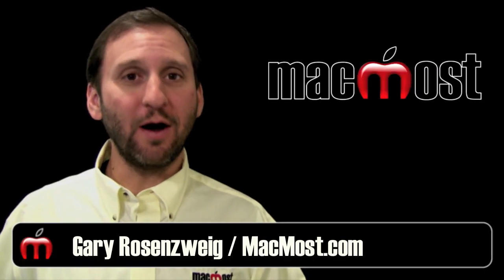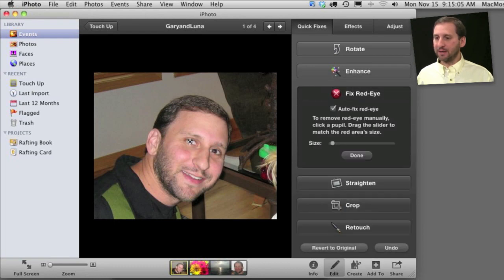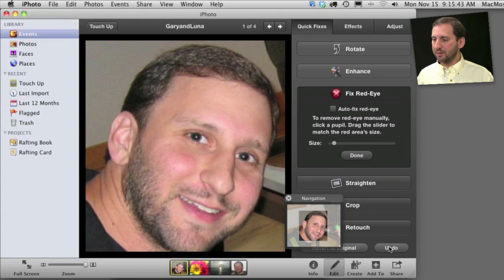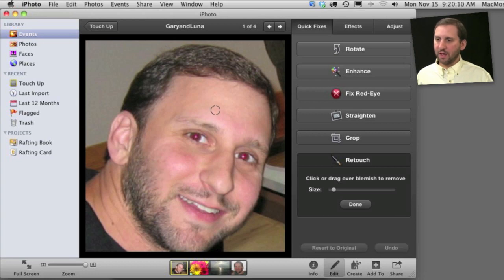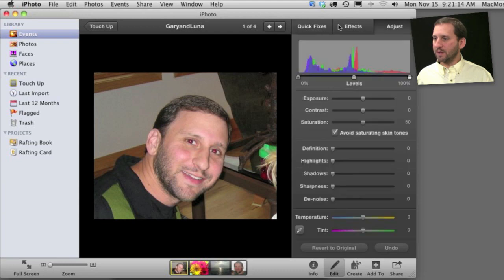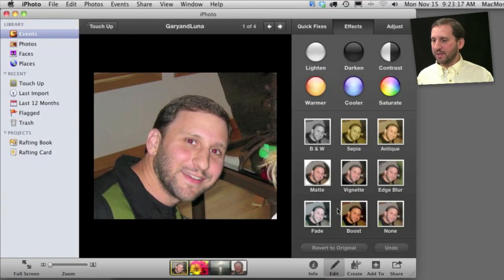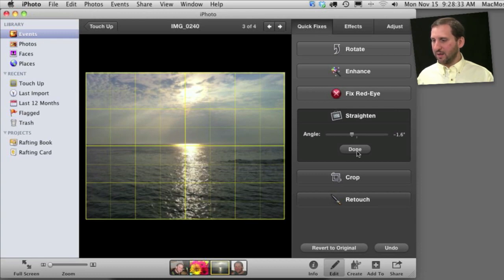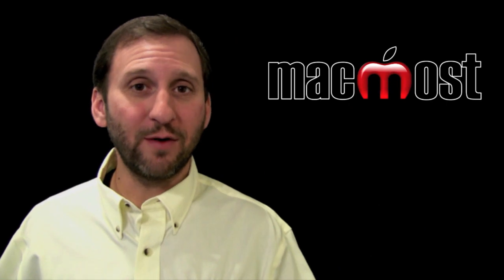Editing Photos in iPhoto 11 (MacMost Now 477)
In iPhoto 11 you can touch up your photos in several ways. You can cure red-eye, fix blemishes, straighten photos and more. You can also enhance or alter the colors in your photos in a number of ways. iPhoto always remembers the original photo, so you can revert even after changes have been made.